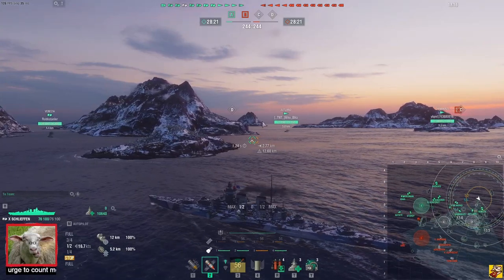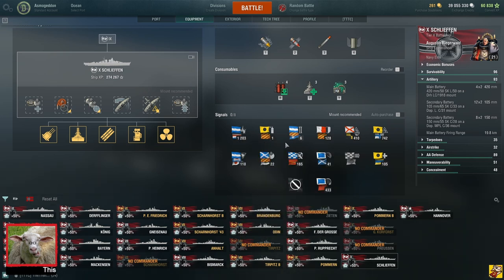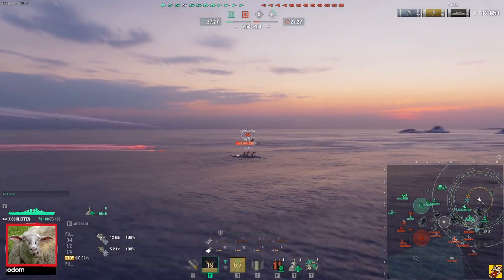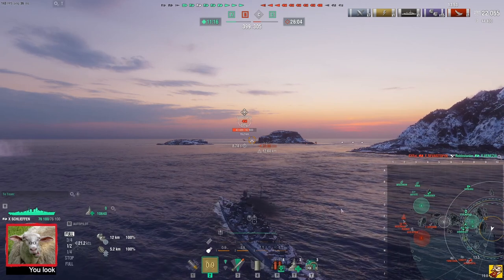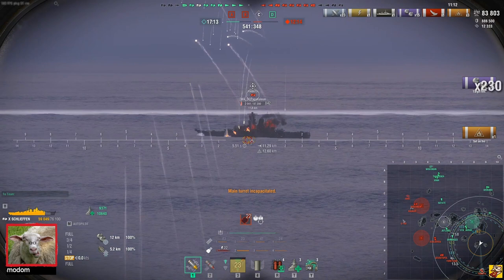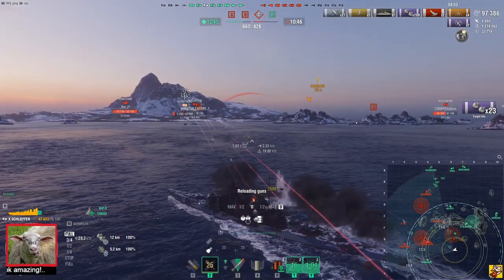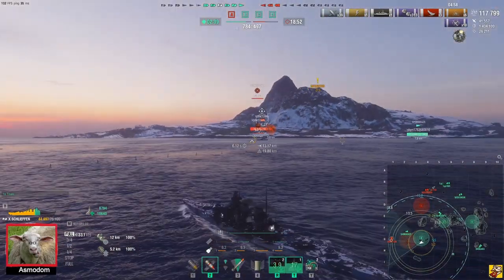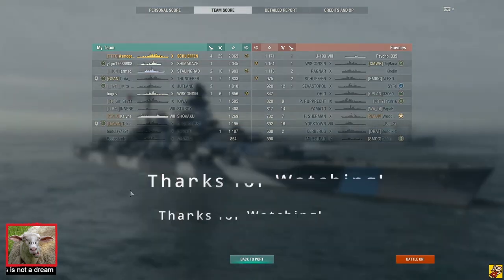Schlieffen! | World of Warships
Are you new to World of warships (less than 3 months)? This recruitment link will give these FREE SHIPS:
T6 Repulse and a T2 Diana Lima

If you want to see me live I stream every weekday from 10:00 A.M. (CET) on both twitch:

Stijn van Wakeren
From the Heartbound OST:

Mods I use:
Aslains modpack:
- Minimap
      - Submarine pingers on minimap
- In battle Chat
      - Improved Chat 1 Autospy
- Battle UI
      - Secondary Armament status
      - Regen assistant,
  - Aircraft carrier helpers
      - Squadron consumable assistant
  - Timers
      - Score Timer
      - Shot Timer
- Dynamic Crosshairs
  - Crosshair Nomogram (dynamic)
       - Nomogram: Classic & Modern
- Port Interface
    - Auto Container Collector
    -  Lootbox Crane Remover
- News Marker Remover
    - Good News! OlliN's version
    - Adjustable Division Window

World of Warships, Ships, Warfare, Game, Gaming, Asmodom, Asmo, Asmogeddon, Tips, Educational, Schlieffen, Battleship, BB,

0:00 - Teaser
0:32 - Build
3:19 - Enemy Analysis
3:39 - Match
21:14 - End Screen